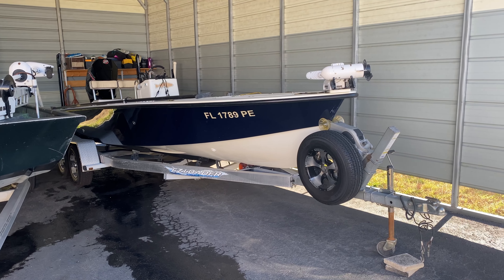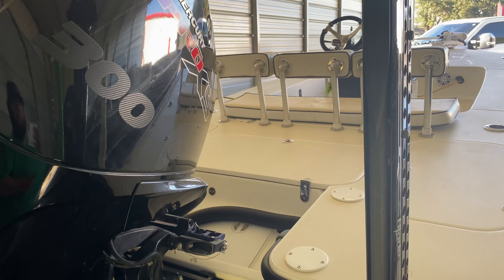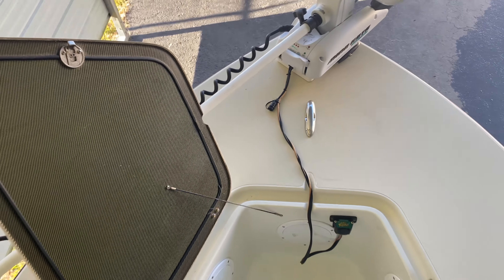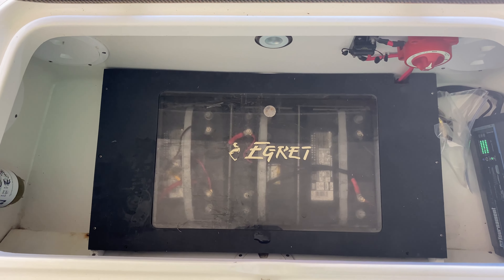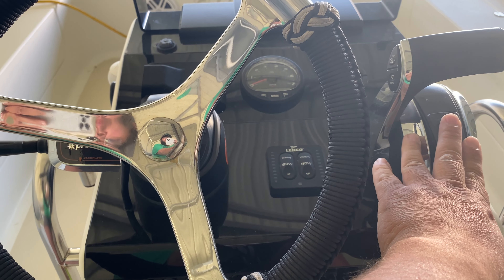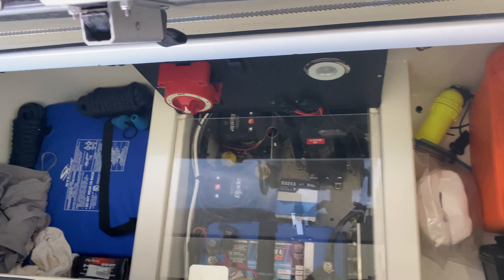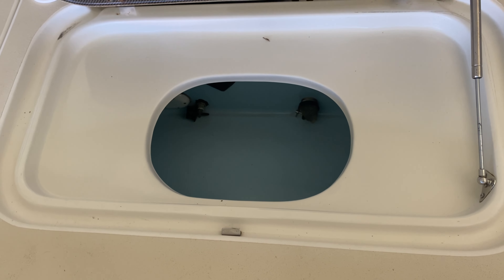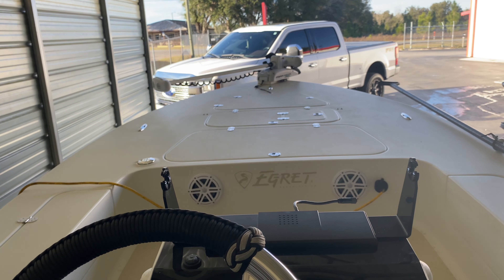Egret 2011 Boat Walkthrough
A Walkthrough of my 2011 Egret 2011 Kevlar / Carbon Hull With a 2019 Mercury 300 ProXS.